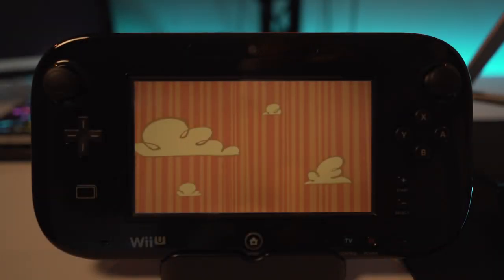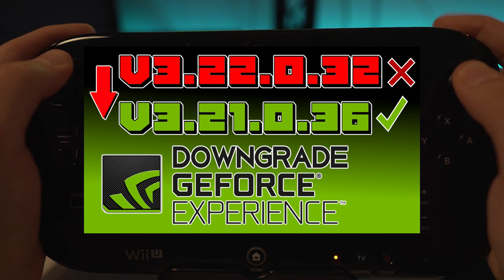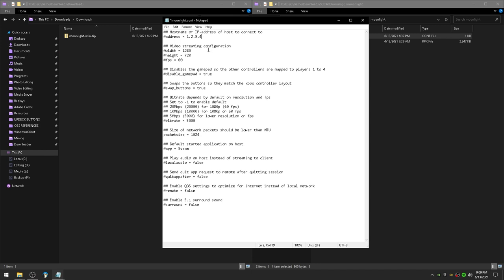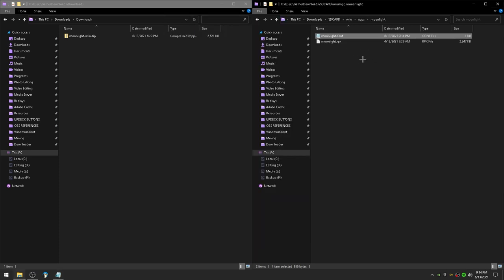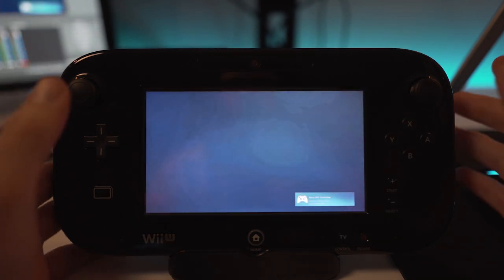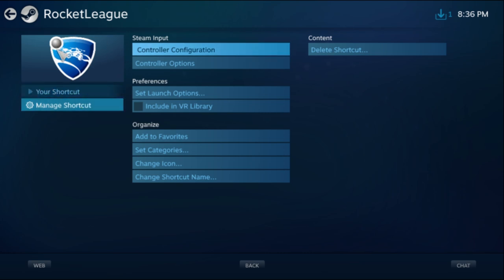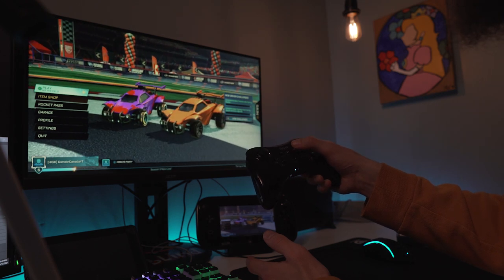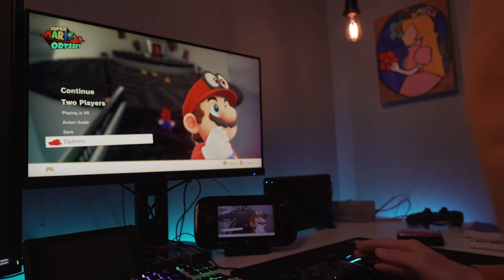How to Play PC Games on Wii U (Nvidia/Moonlight Streaming)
◼ Turn your Wii U Gamepad into an Nvidia Shield w/ Moonlight-WiiU
◼ Stream your Steam/Epic Librar or even desktop to your Wii U
◼ Supports Gamepad Controls + Up to 4 Controllers

🔻Important Links:🔻